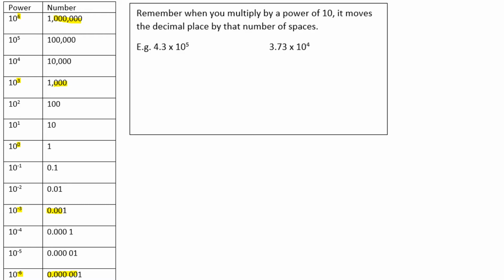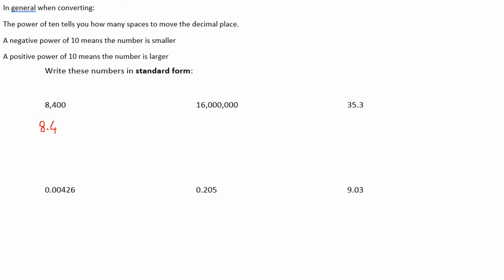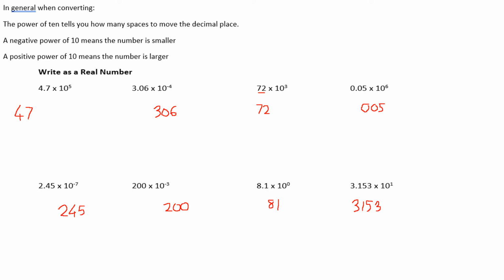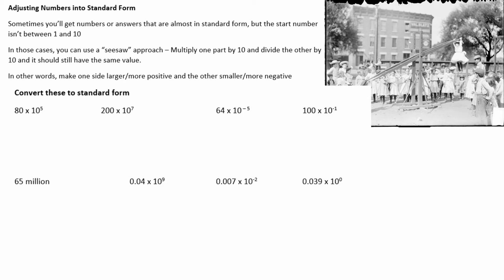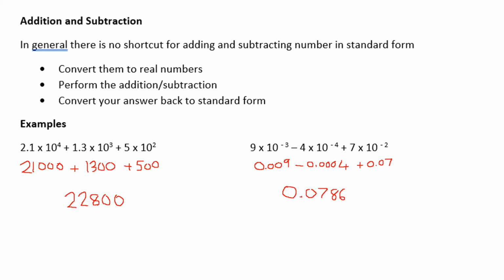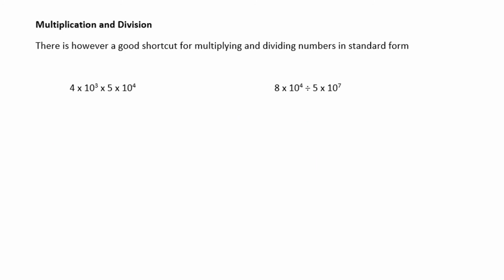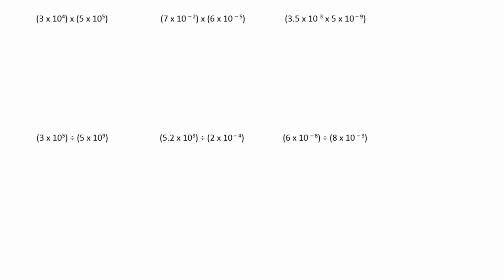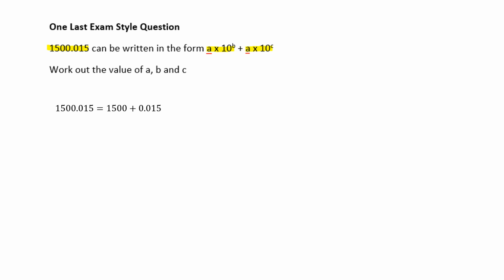Chapter 17: Standard Form